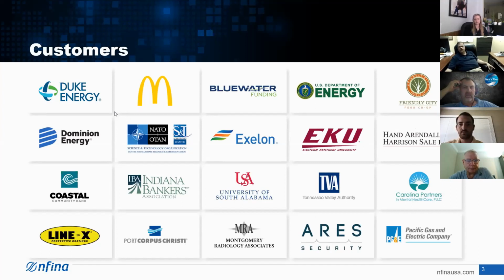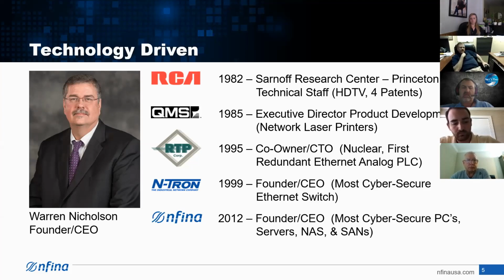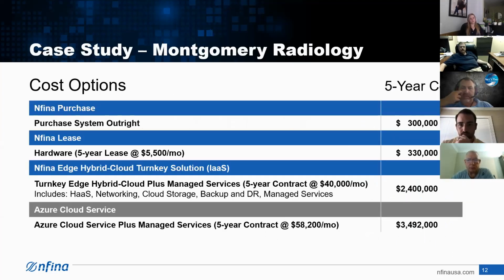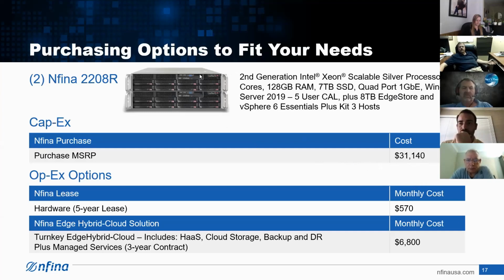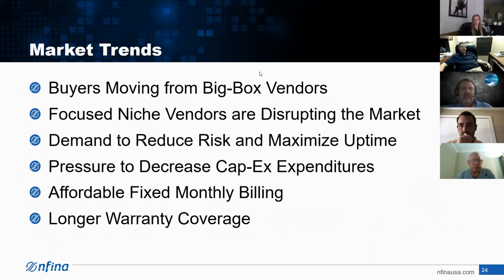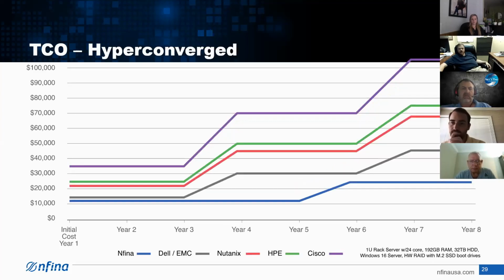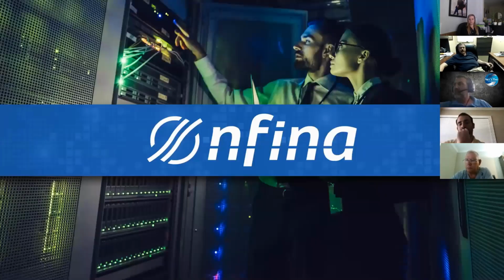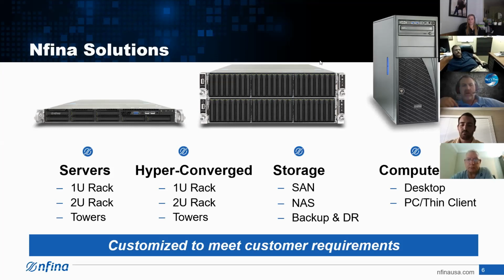nFinaPowerLunch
Great PowerLunch with American Made tech company nFina.